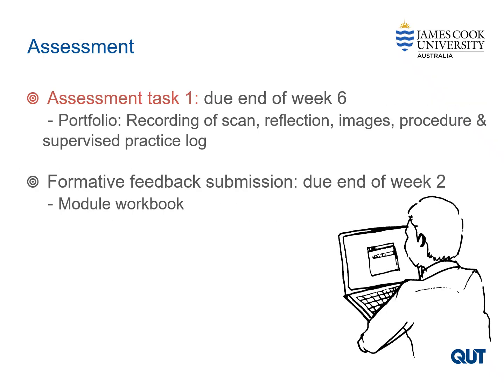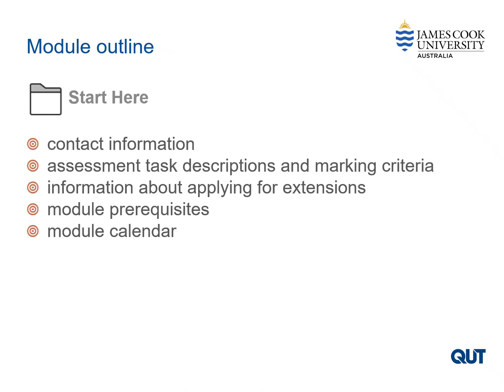Introduction to MO1016 Focused Assessment with Sonography in Trauma FAST v2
Hello and welcome to this introductory presentation about MO1016, Focused Assessment with Sonography in Trauma. This module supports your development of fundamental knowledge and skills in E-Fast scanning principles and techniques. While the module does not assess proficiency or competency in sonography or E-FAST scanning, you’ll engage with both theory and structured observation sessions before applying your learning in a clinical context via a series of supervised practice sessions. The supervised sessions will be conducted with a consenting client/s or volunteer/s providing you with a valuable opportunity to gain practical insight into what competencies are required to perform the work as an accredited practitioner. You’ll also create an E-FAST scanning procedure designed to optimise care in your local rural and/or remote setting in accordance with best practice guidelines and local service strategic intent.